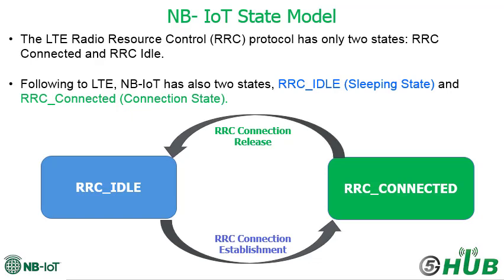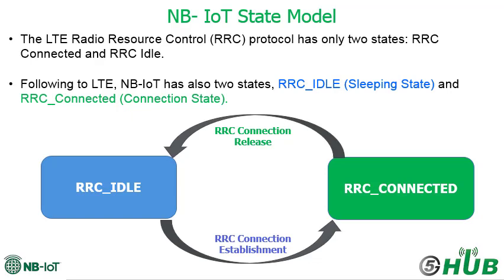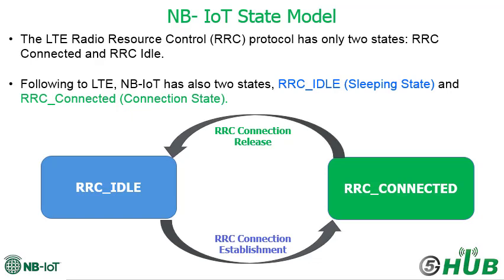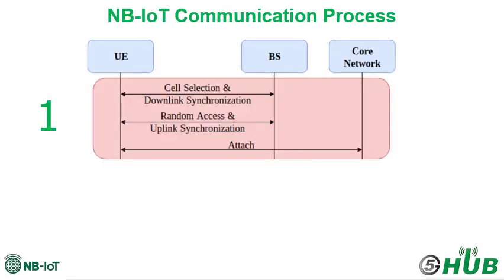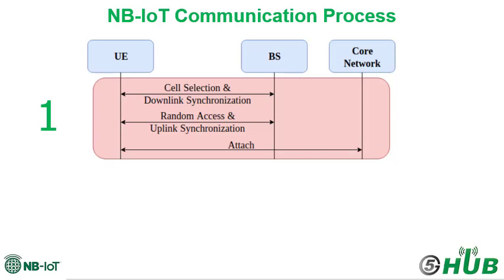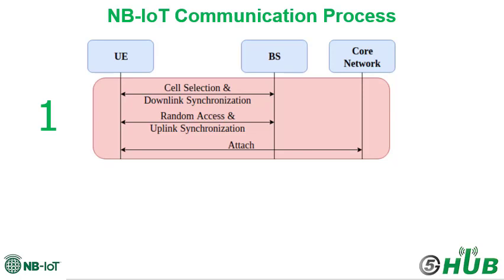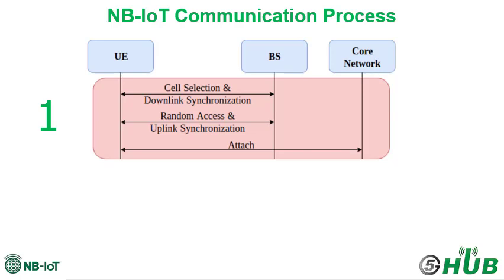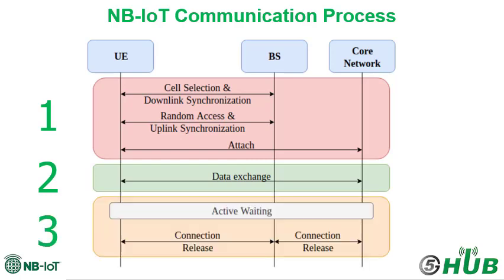NB-IOT Communication Process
In this video we’ll talk about NB-IoT Communication Process
From Idle Mode to Connected Mode.